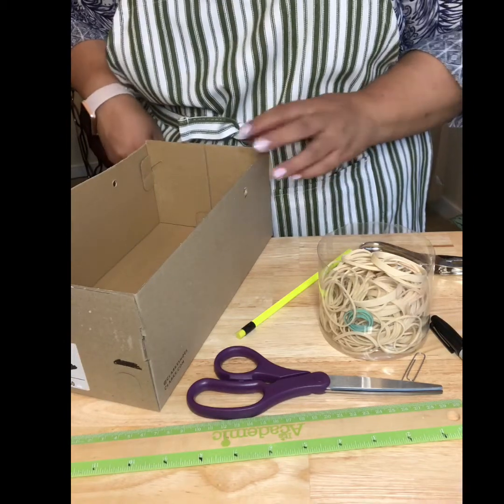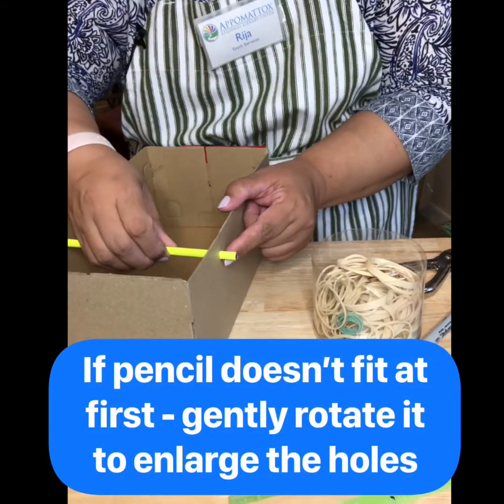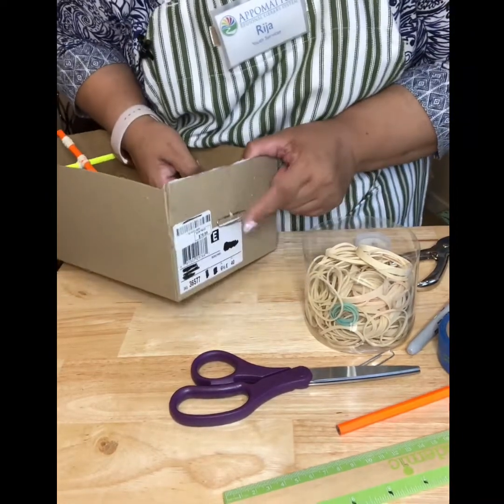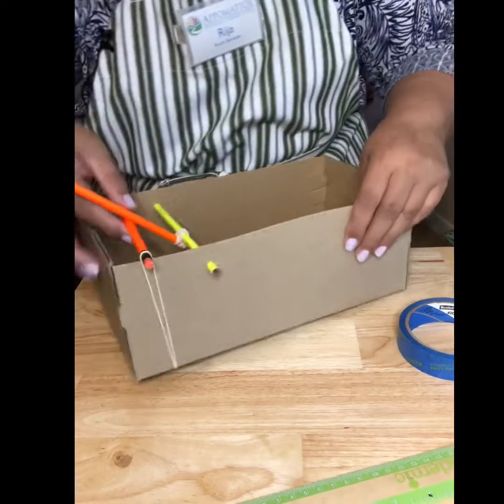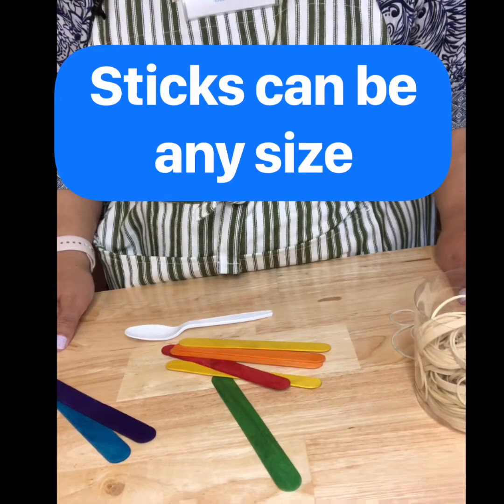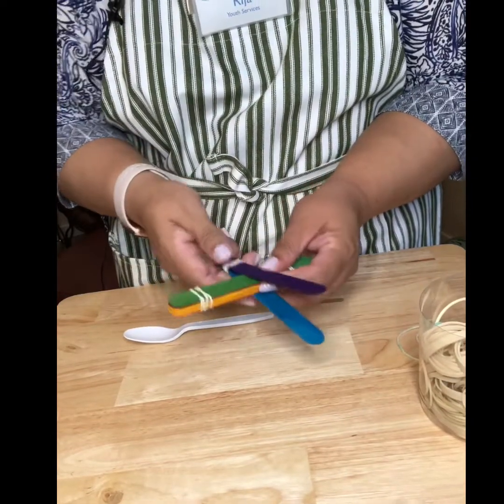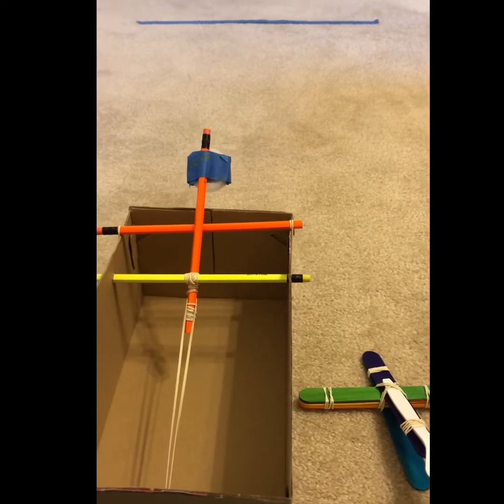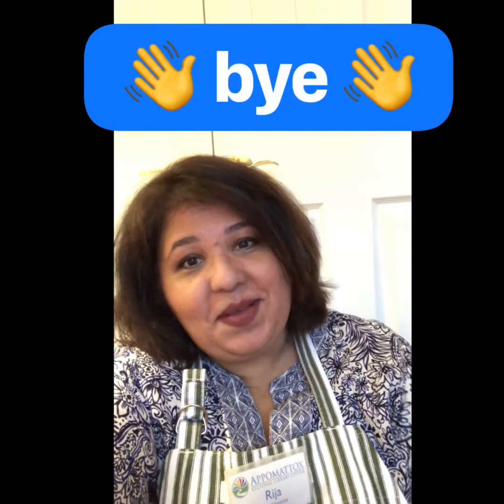Catapult construction. What can you send flying?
Making catapults might  just be my favorite activity! Join me for some flying fun!